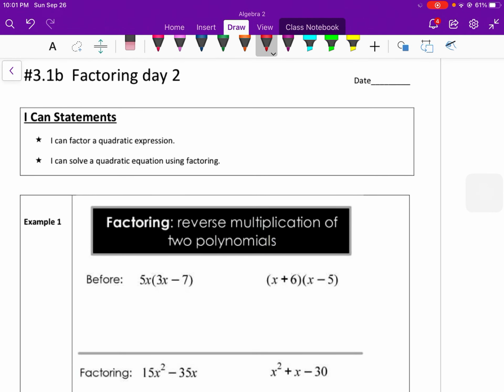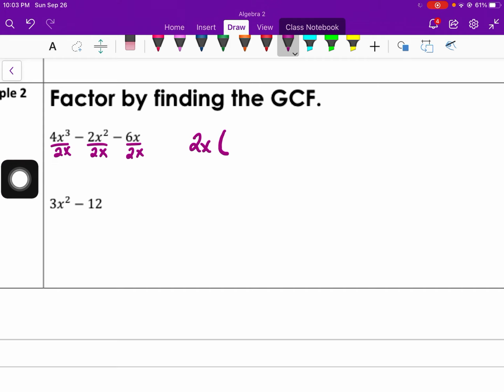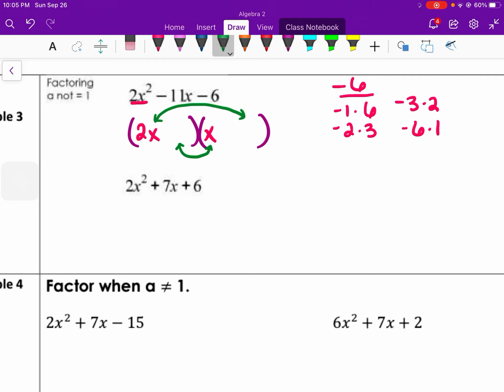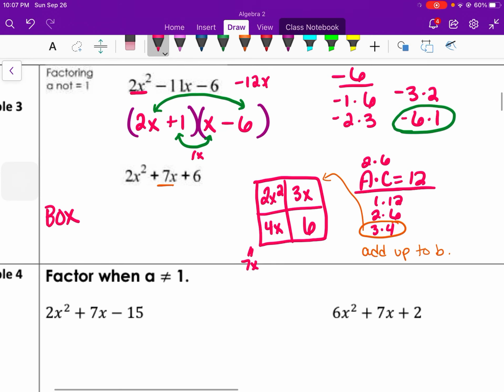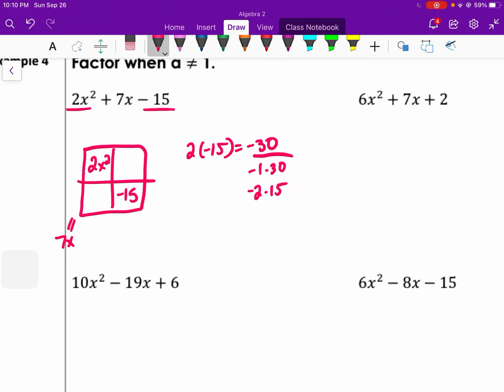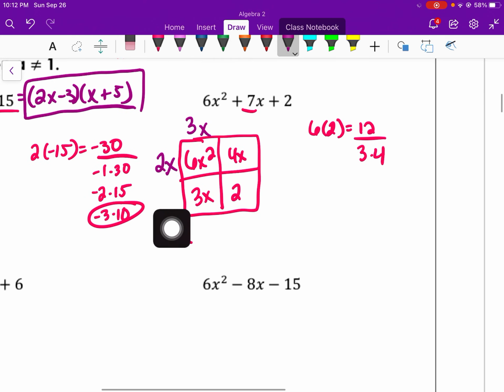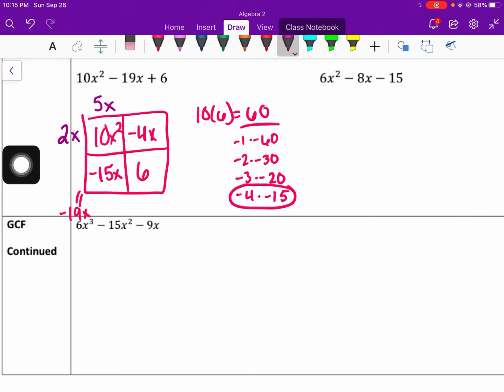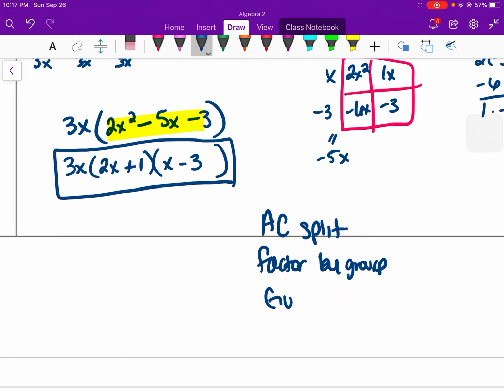3.1b Factoring day 2